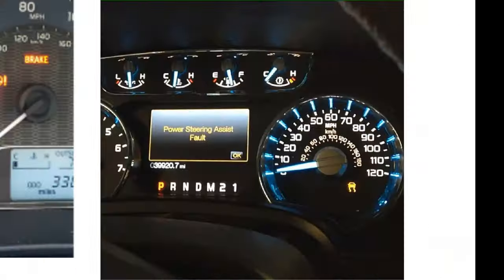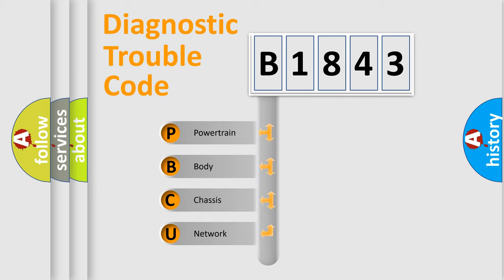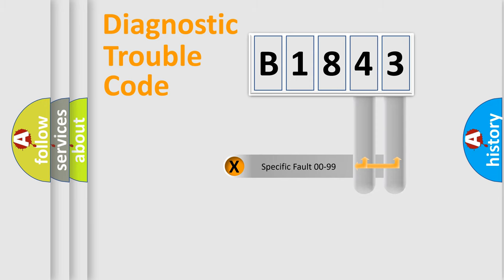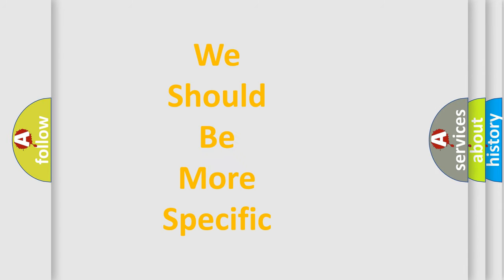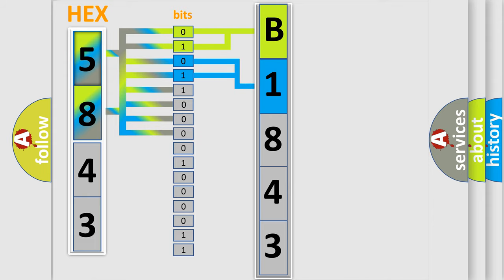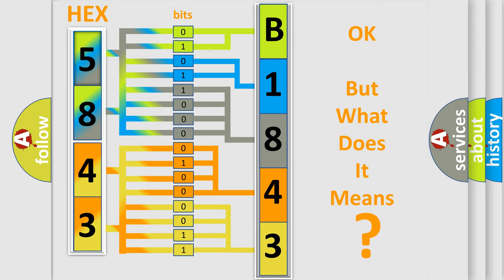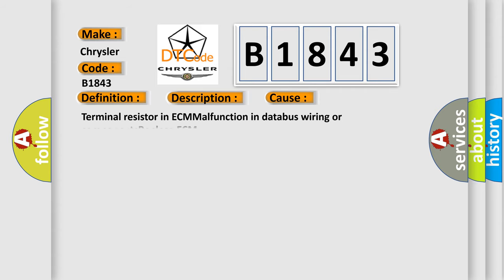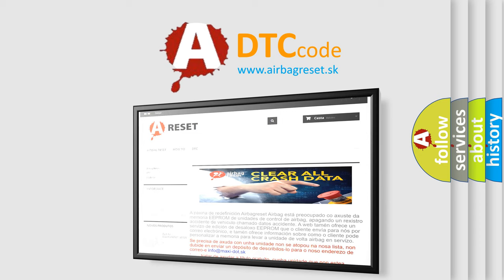DTC Chrysler B1843 Short Explanation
Contents:
0:21 Basic DTC analysis according to OBD2 protocol standard.
1:48 Insight into programming
2:58 A diagnostically understandable description of the Diagnostic Trouble Code
3:05 Basic error definition

Make:
Chrysler
Code:
B1843
Definition:
High Speed CAN Communication Bus
Description: